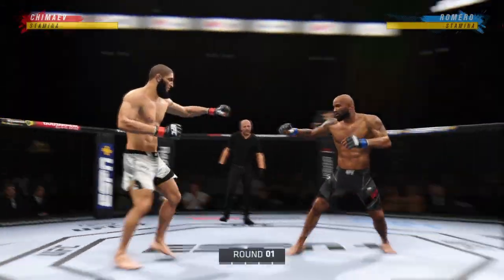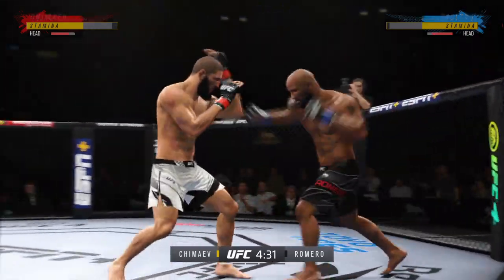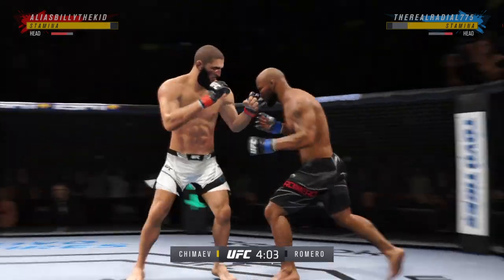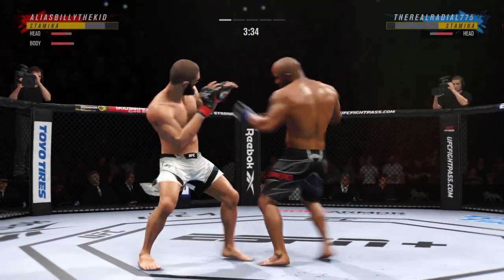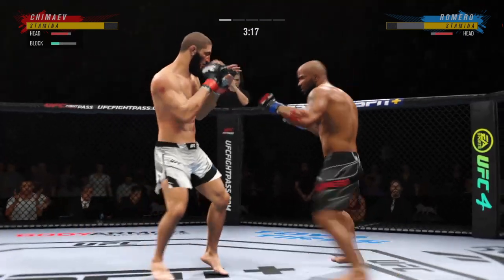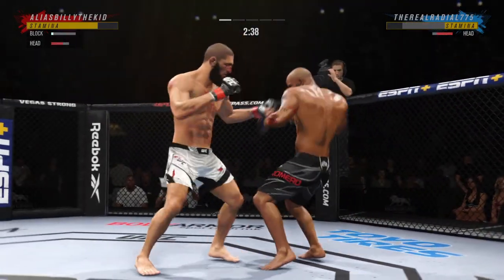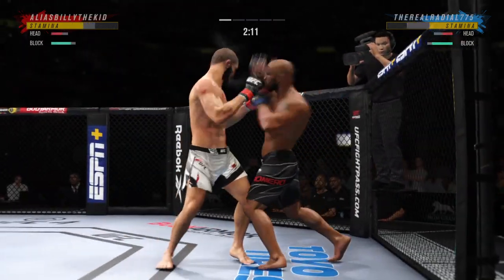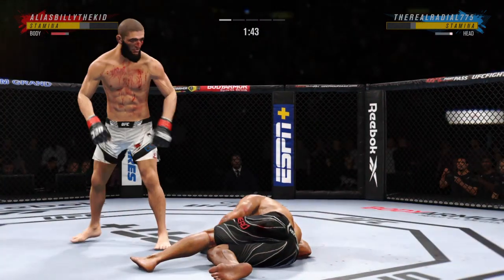How to beat someone better than you in UFC 4